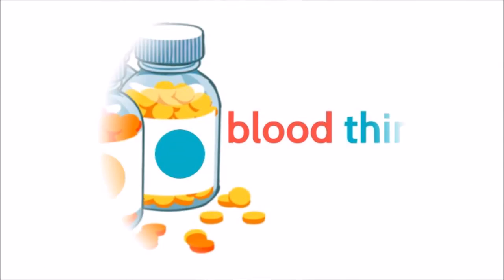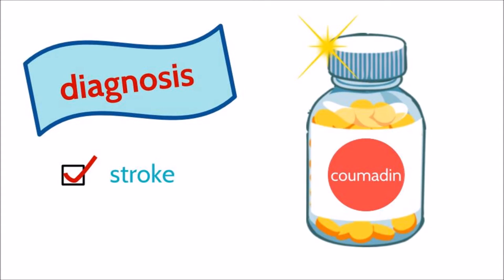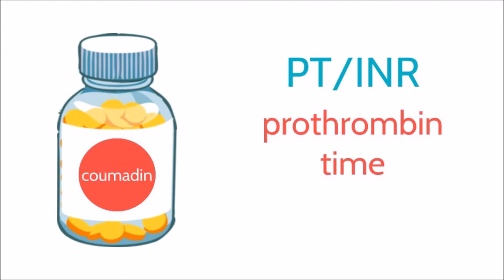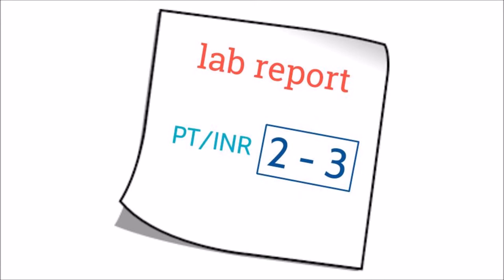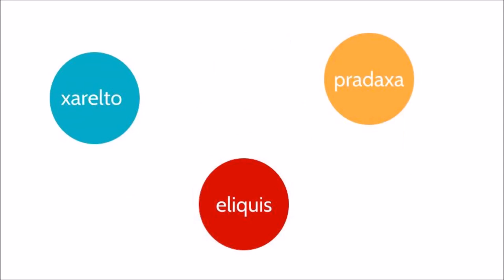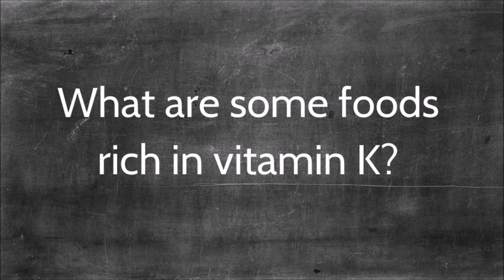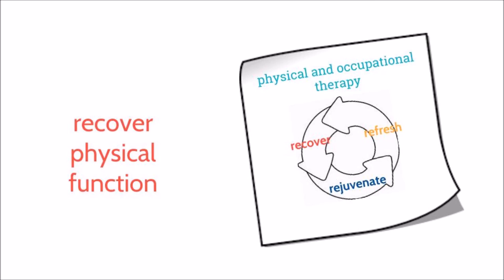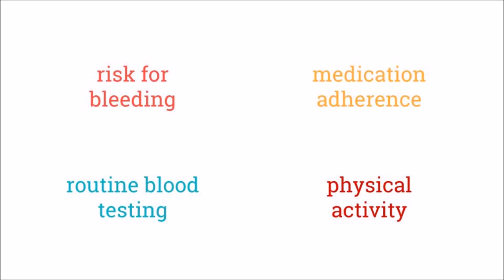Stroke Education: Anticoagulants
Part 4 of 4: Understanding the risk factors, warning signs and symptoms, and how to respond to a stroke can help reduce the instances of stroke, as well as increase the rate of recovery.

Broad Reach Healthcare at Liberty Commons hosted students from the Upper Cape Cod Tech LPN Program who completed for their capstone project a series of stroke education videos.